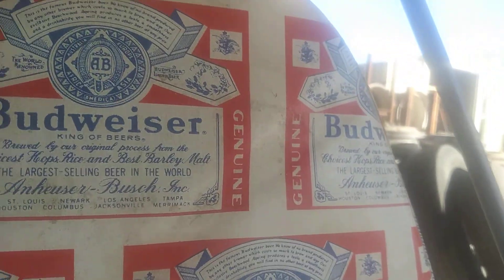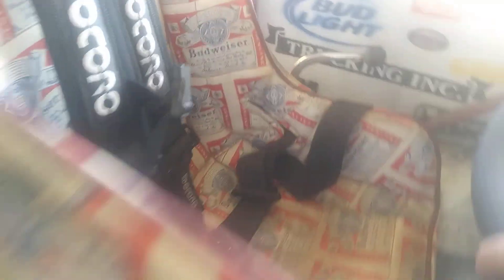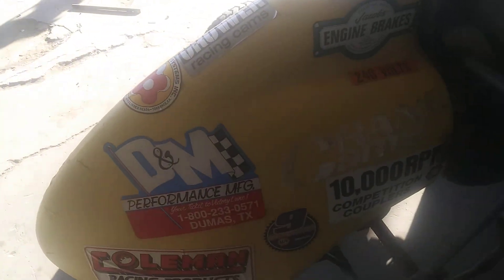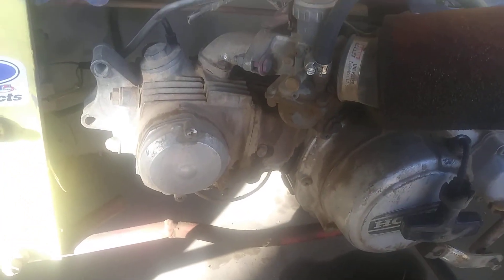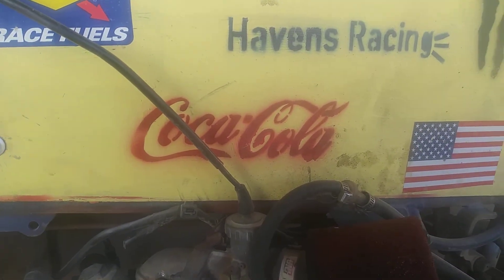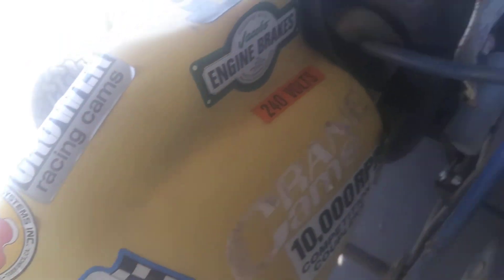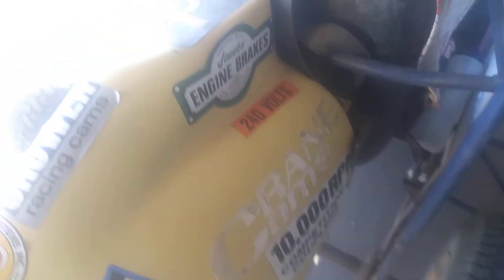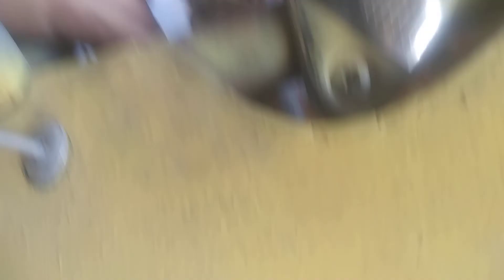a detailed look at my gokart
Very detailed. also no l don't race them becuase theres no series for 3 wheeler go karts